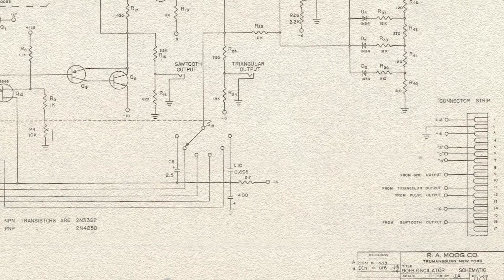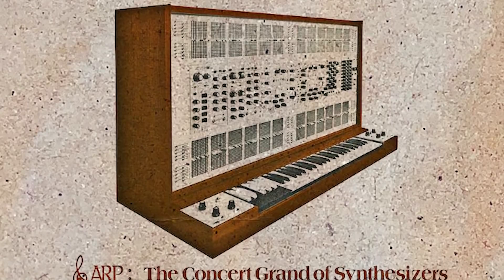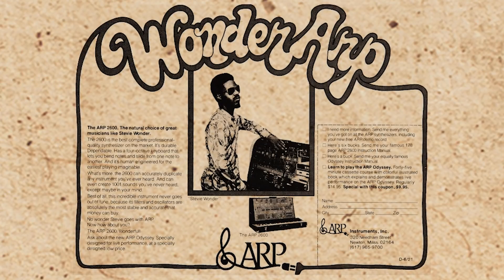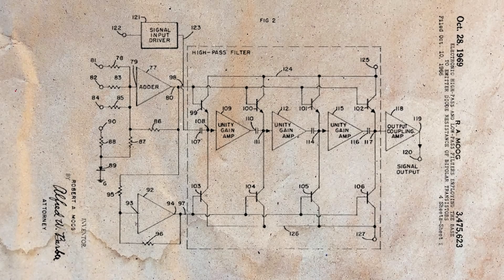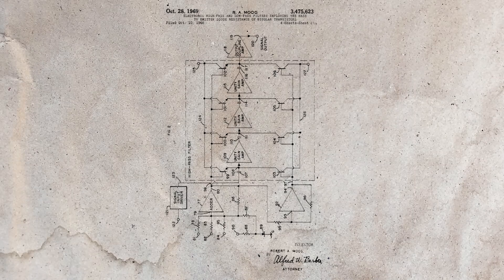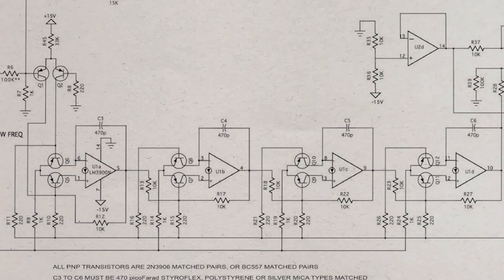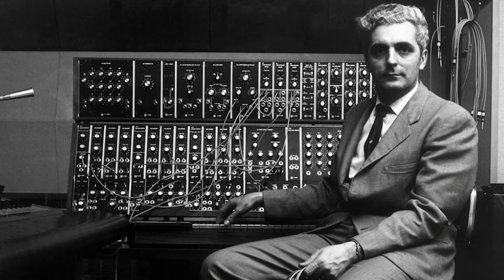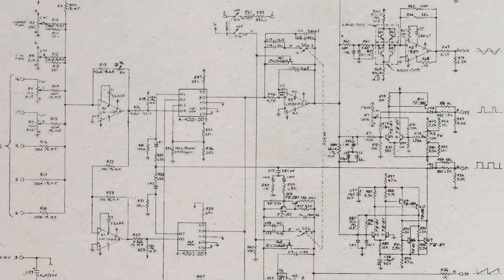The True ARP vs MOOG Lawsuit Story: Astonishing History of Synthesizers EP 2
Anyone with even a casual interest in the history of synthesizers has heard of the titanic struggle that took place in the mid 1970s when all of the companies were infringing on Bob Moog's filter patent. But the real story of what happened with patents and synthesizers in the 1970s is a bit more nuanced than you've probably heard. Watch as we dive into what really happened.

Special Thanks to Dina Pearlman and the Alan R. Pearlman Foundation.